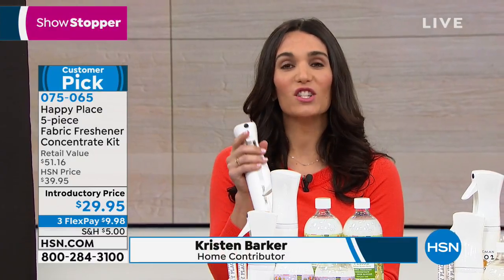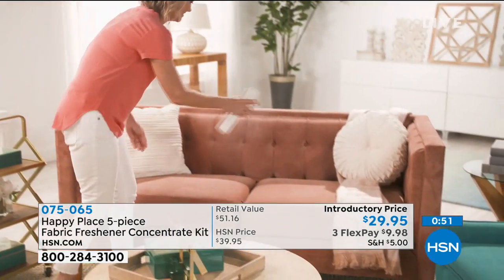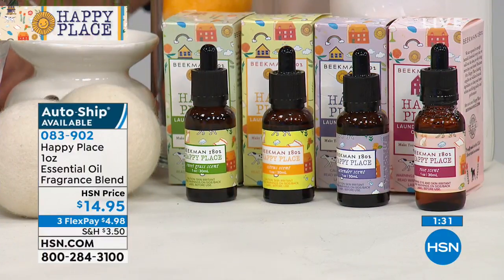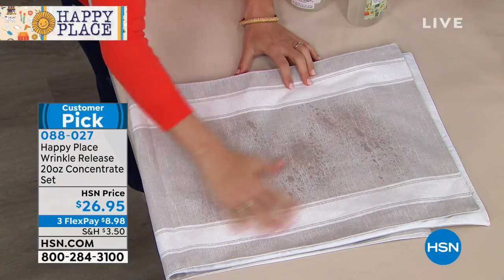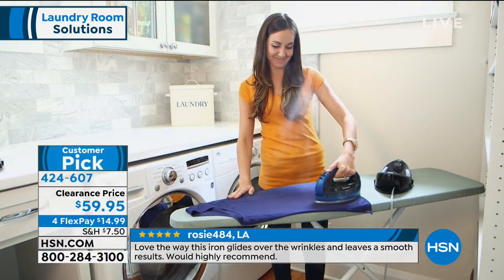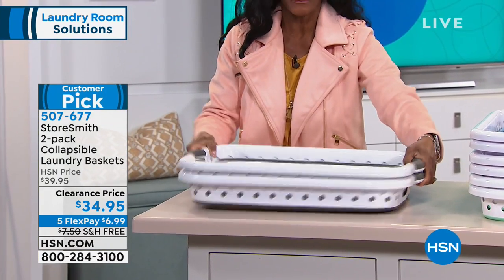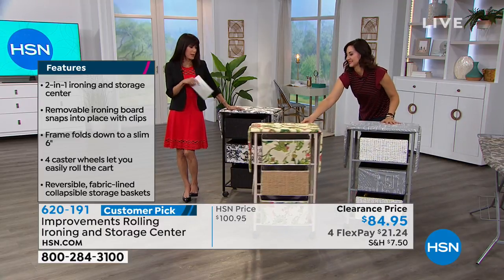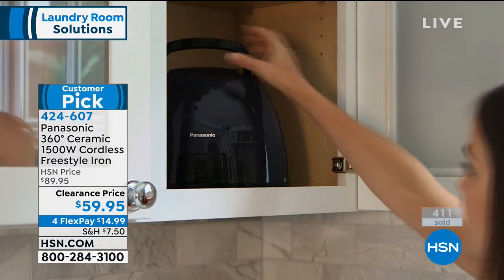HSN | Laundry Room Solutions 02.06.2019 - 11 AM